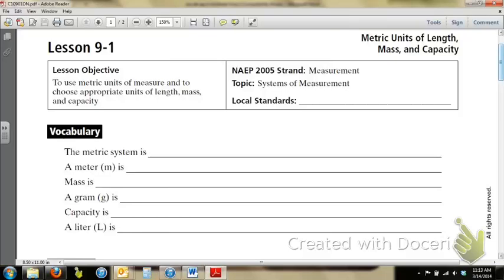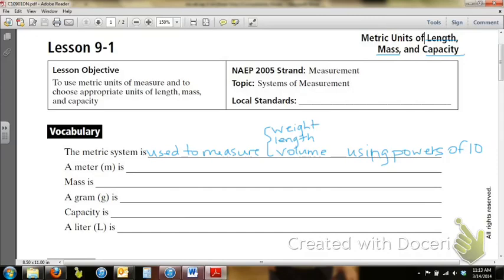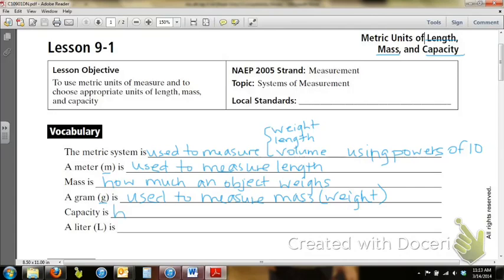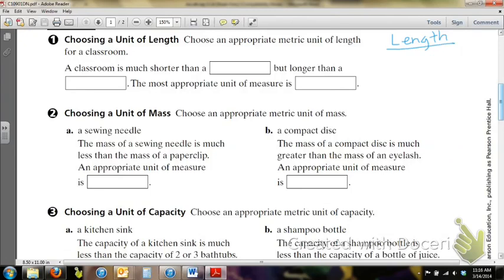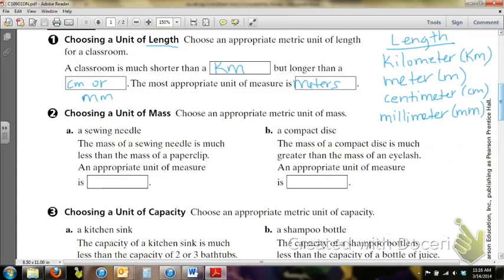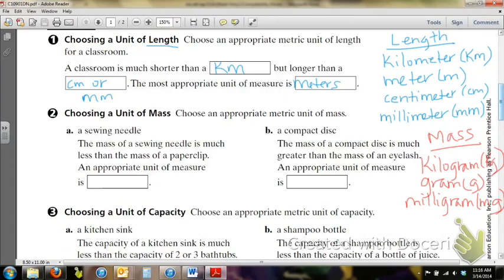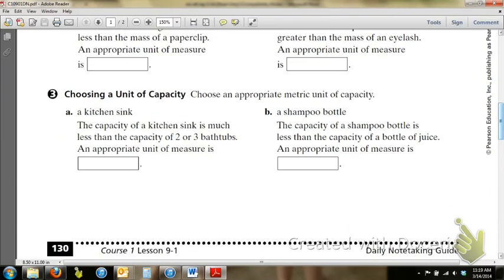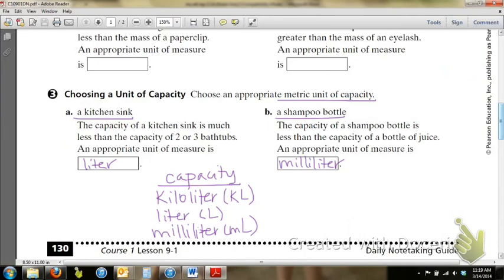9.1 math 5